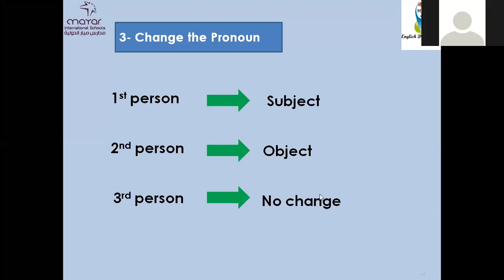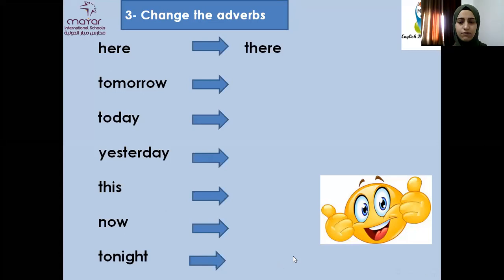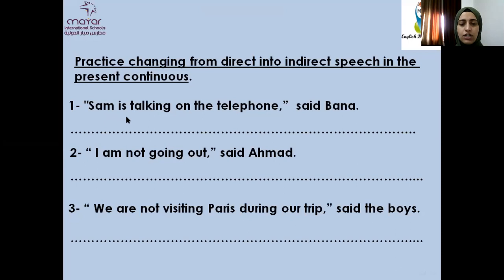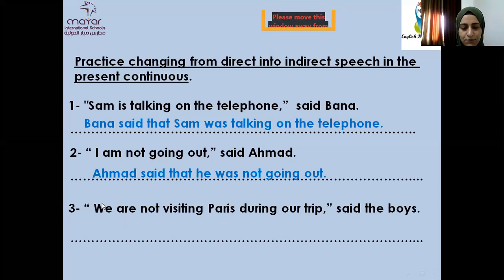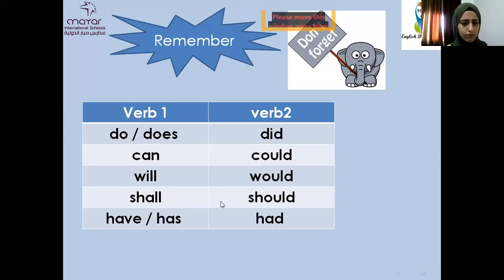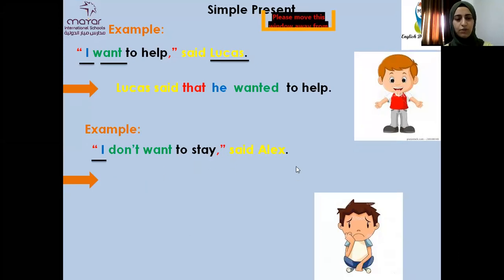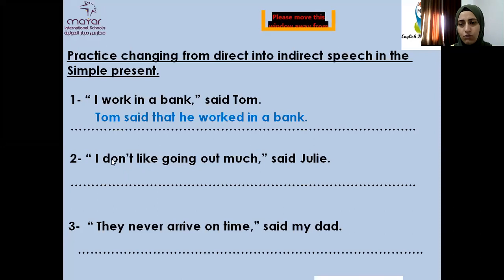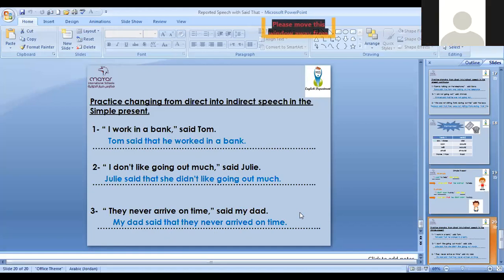Reported Speech P 2 Gr 5